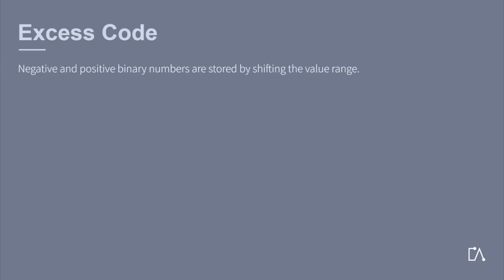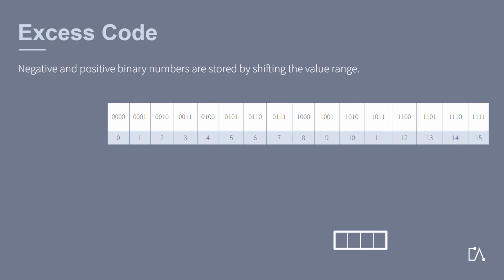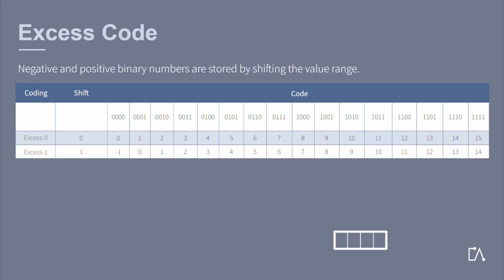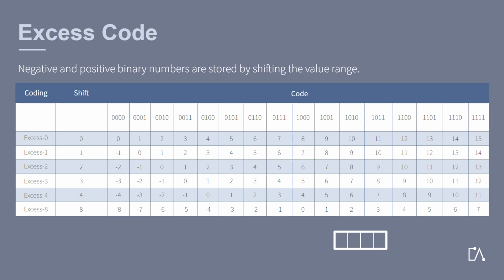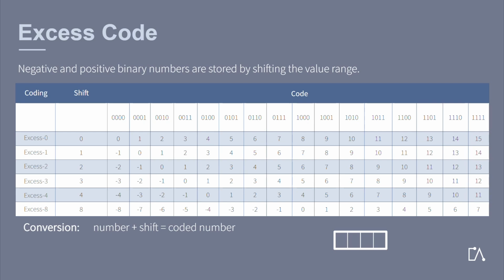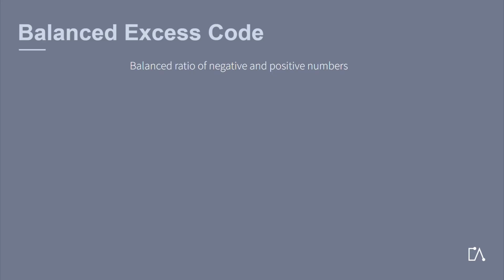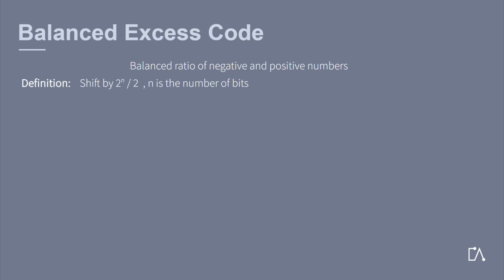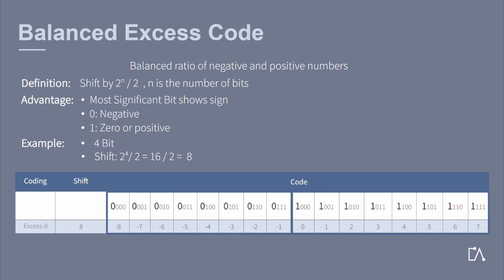🇬🇧 Understanding Excess Code | Glossary Series by Embedded Academy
In this video from the Embedded Academy Glossary series, we explain the concept of Excess Code, a binary encoding method used to represent signed numbers. You’ll learn how the value range is shifted to enable both positive and negative numbers to be represented in binary form — illustrated with a clear, practical example.

On the Embedded Academy website you will find more high-quality e-learnings from technical fields such as embedded system and software development, electrical engineering, automotive and electromobility.